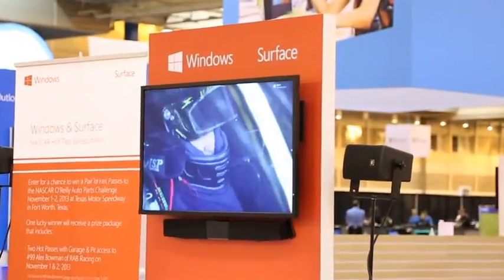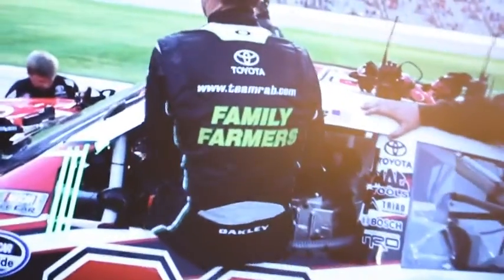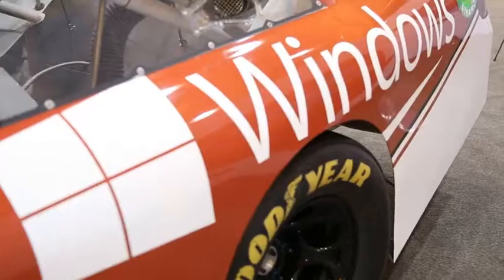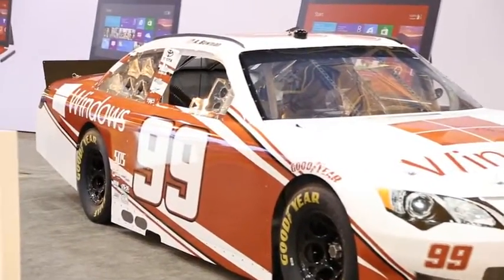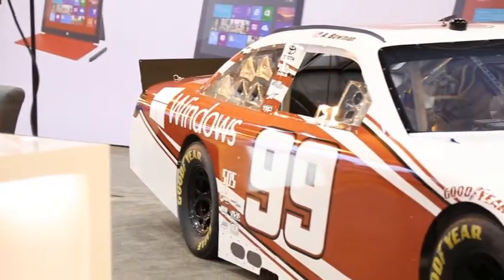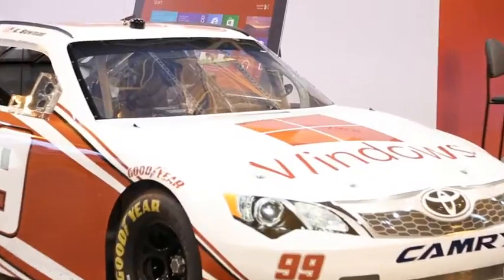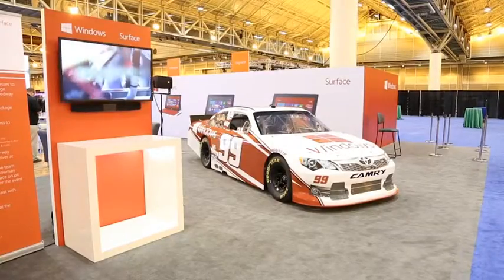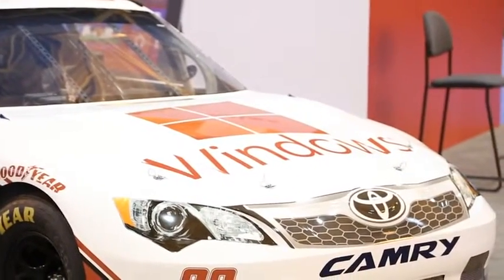TechEd North America 2013 Toyota Racing